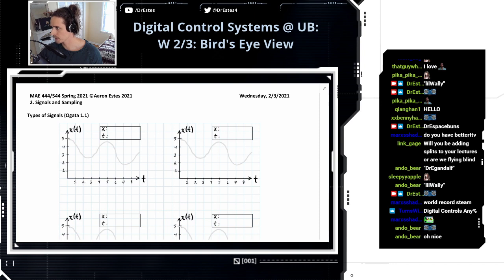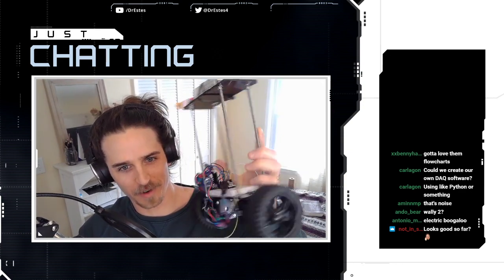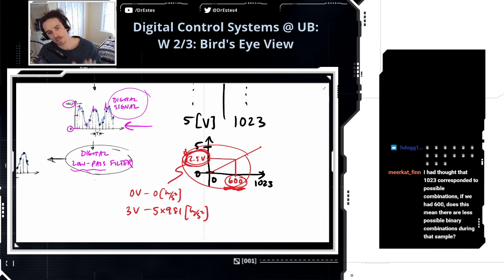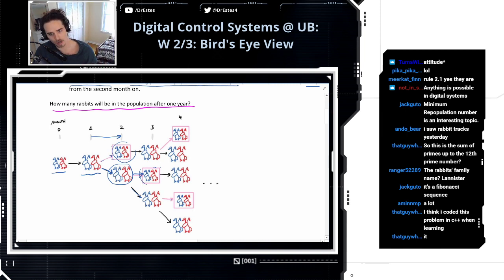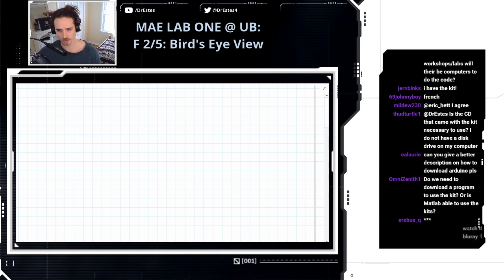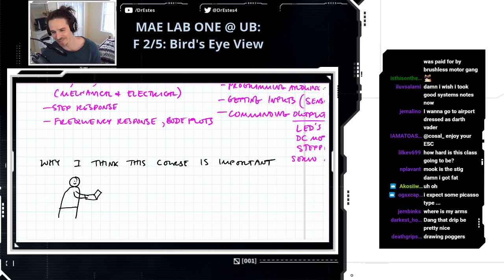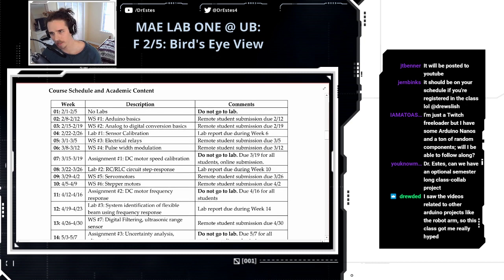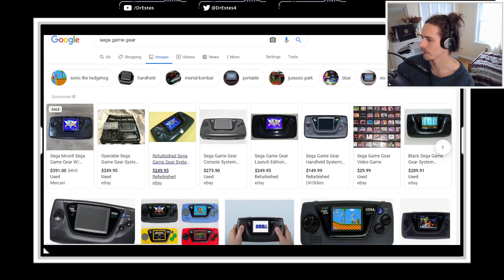Digital Control Systems (2/5): Signals and Sampling - AND - MAE Laboratory One Intro Lecture